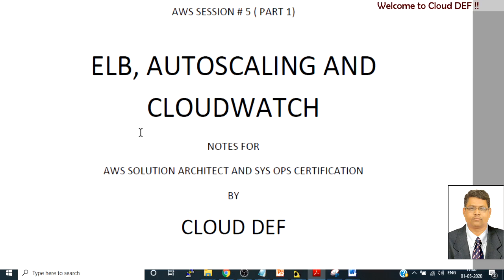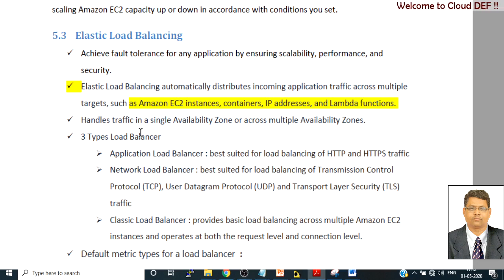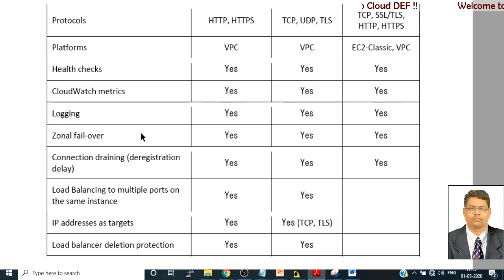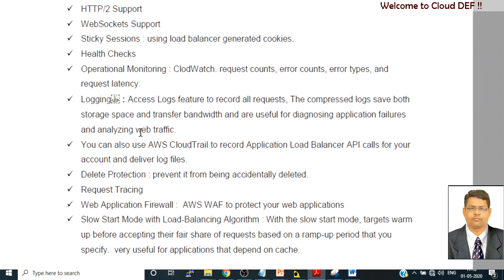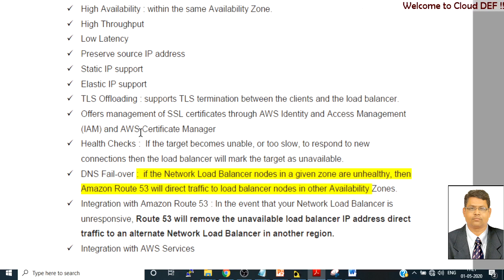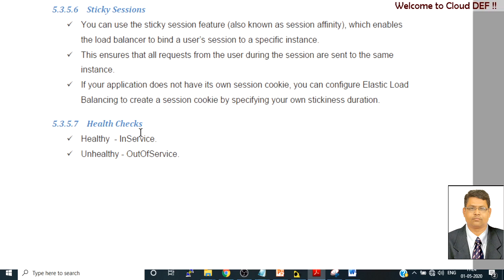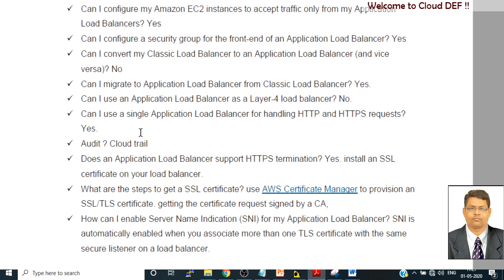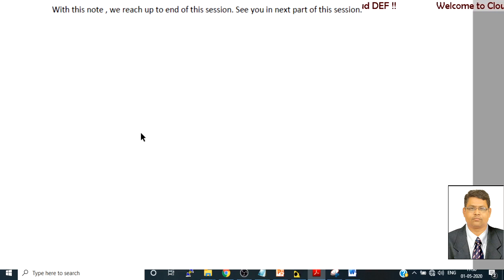Exam / Certification notes for Elb Autoscaling Cloudwatch Part #1